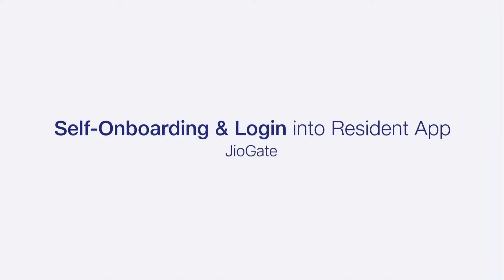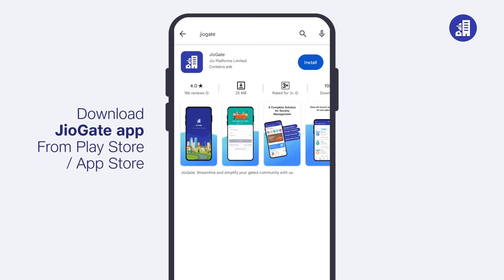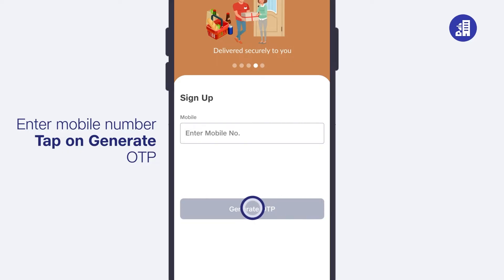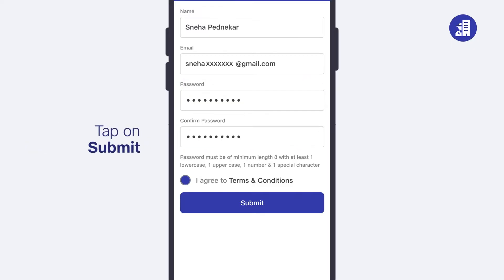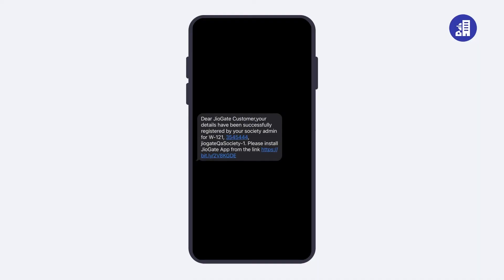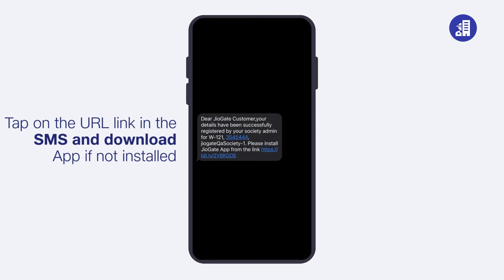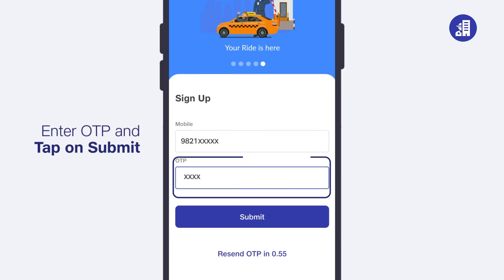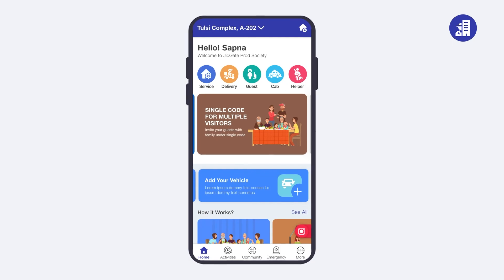Self Onboarding & Login into JioGate Resident Application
Let's see how Residents can self onboard themselves & login into JioGate Resident Application.